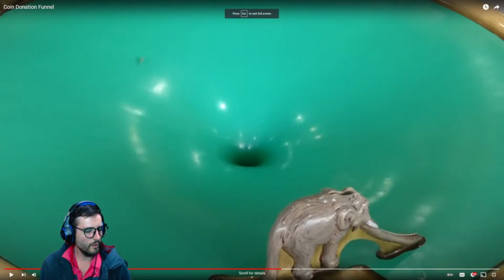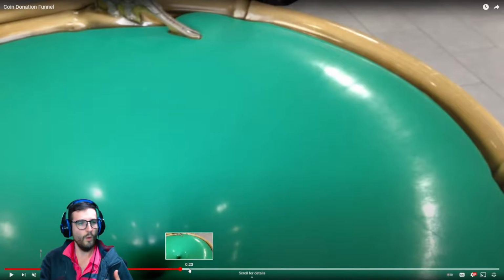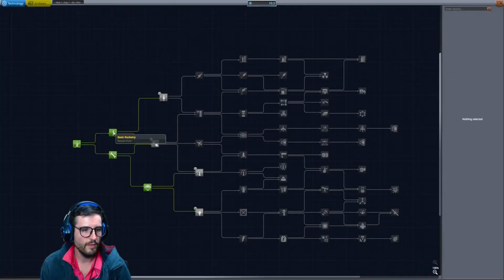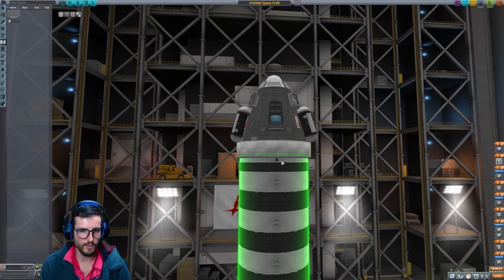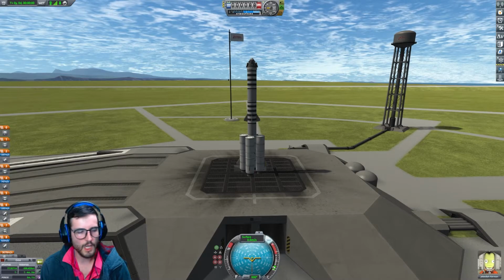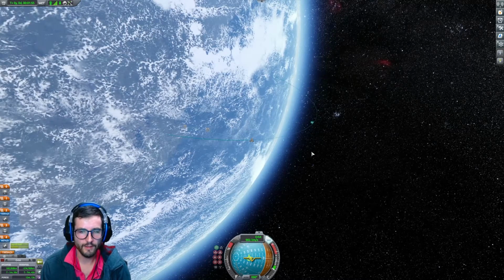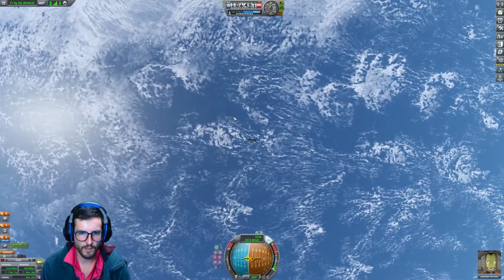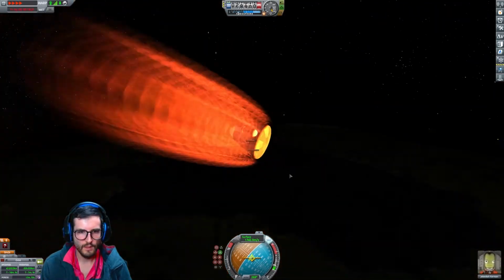How to get in Orbit in Kerbal Space Program | Super Easy to Follow | Orbit Tutorial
Orbital Mechanics Overview - 0:00
Your first science mission - 6:21
What to research first - 7:05
Rocket build basics - 7:42
Rocket launch - 11:30
Getting into orbit - 12:50
Getting back down to Kerbin - 16:45